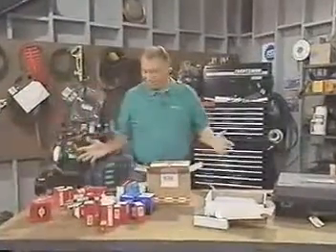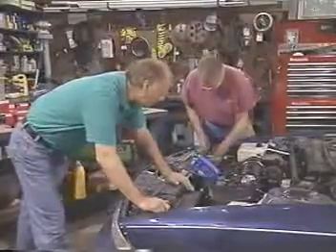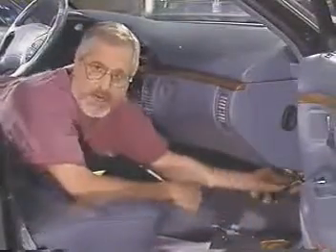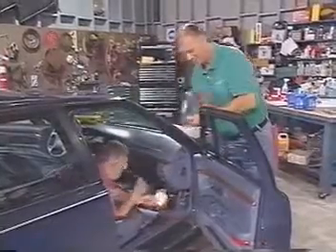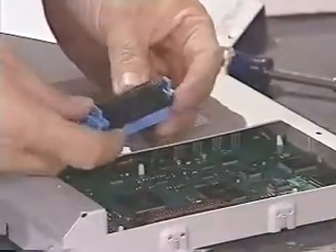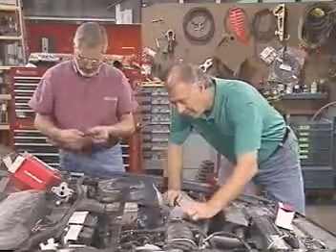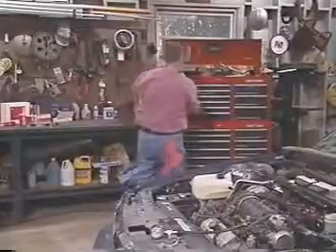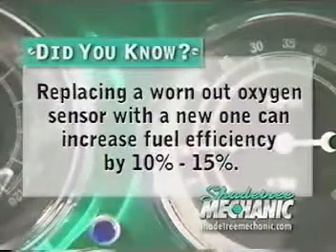Video Shadetree Mechanics TV Show featuring Standard Motor Products